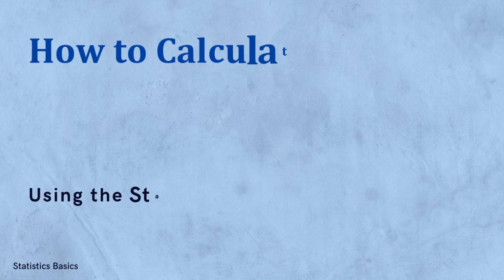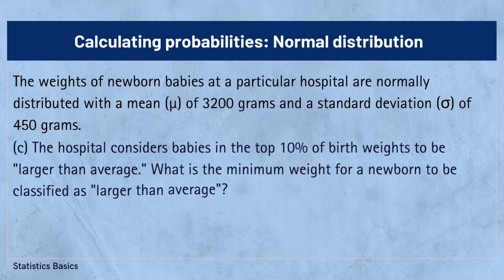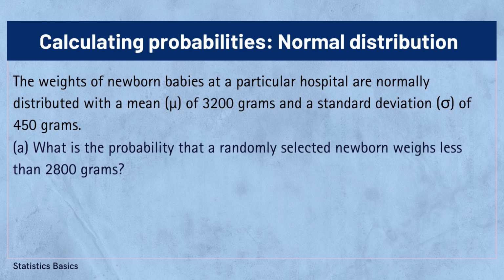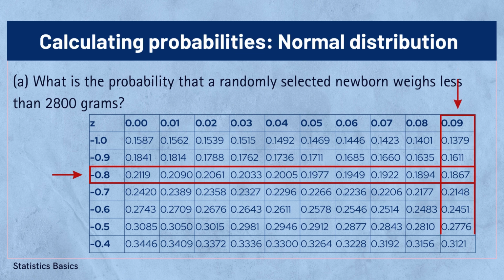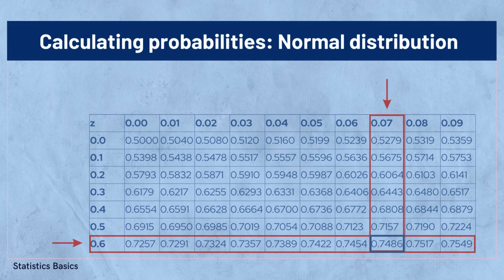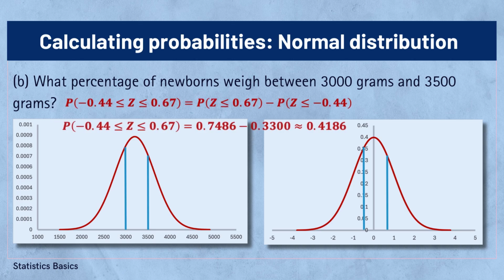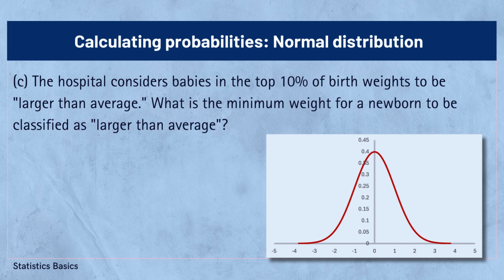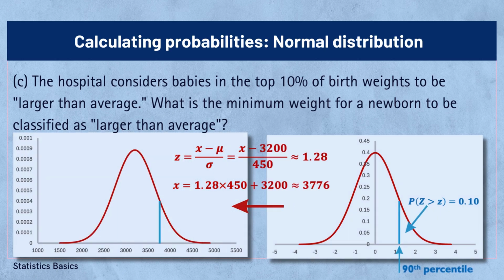Calculate Normal Distribution Probabilities with Ease: A Step-by-Step Guide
In this video, we will explore how to calculate probabilities for normally distributed data, using a real-world example.